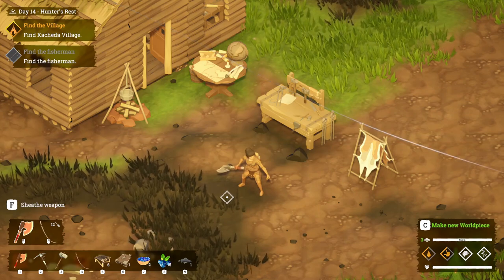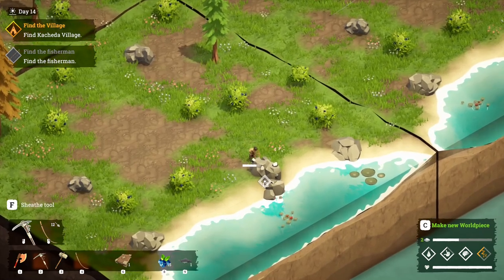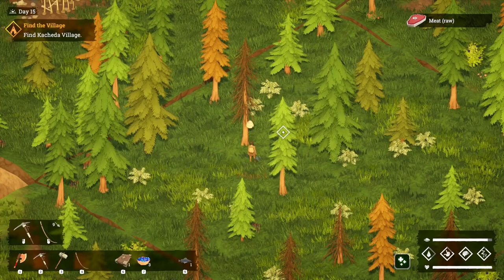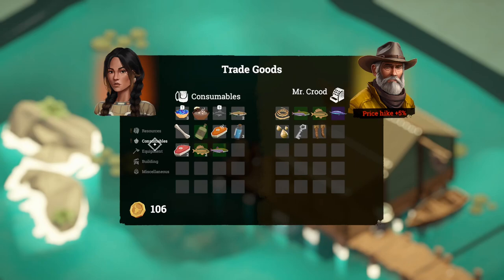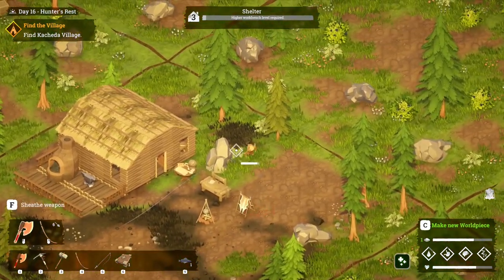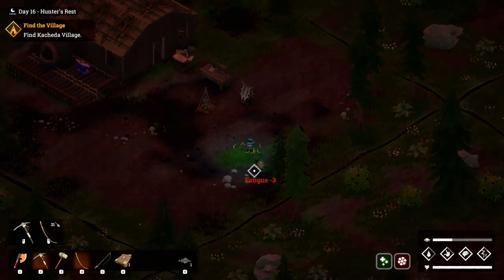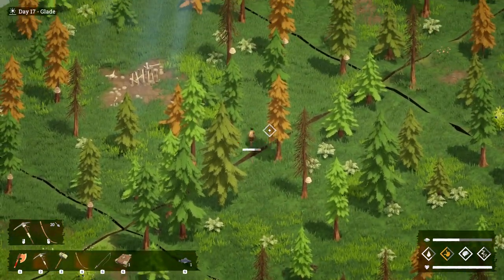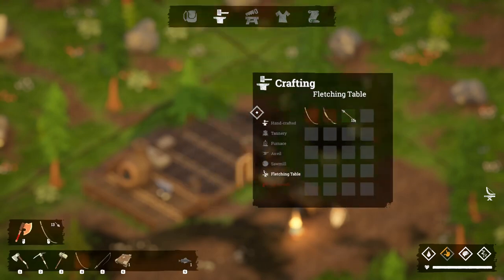New Update Game Changing Feature Added & Fishers Hut - Above Snakes - #04 - Gameplay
Piece by piece, create your own world and survive in this Wild West-inspired survival RPG. Craft, farm, hunt, build your base, and fight in order to stay alive.

PC System:
Ryzen 5800x
Nvidia RTX 3070ti 8Gb Graphics Card
64GB DDR4 Ram
1TB NVME SSD